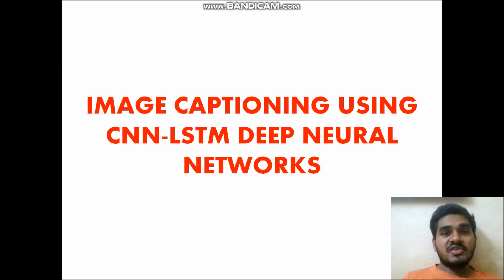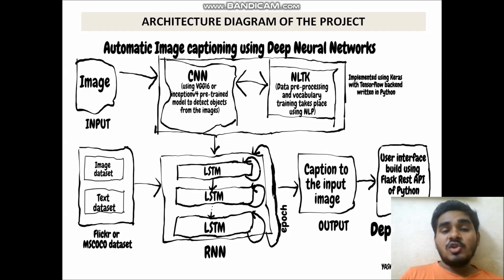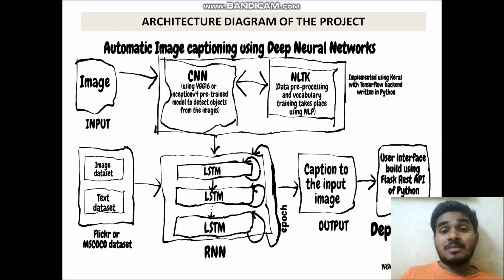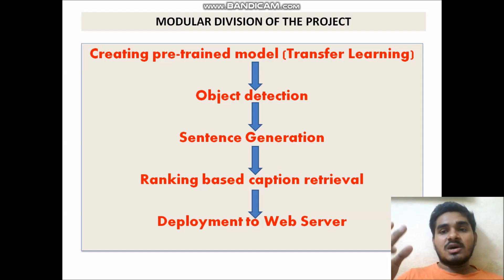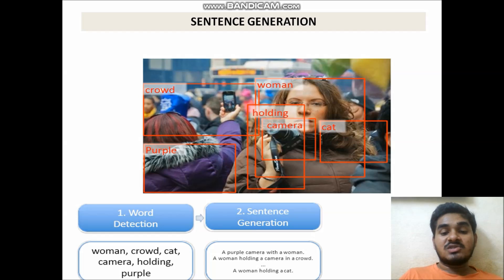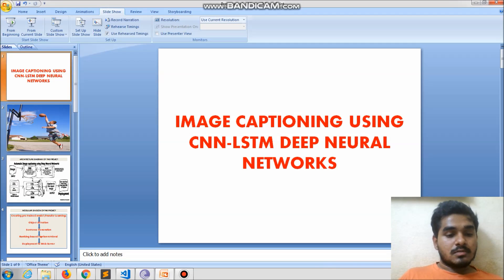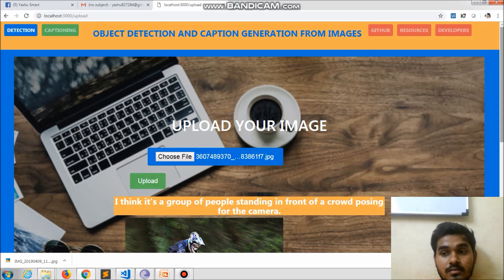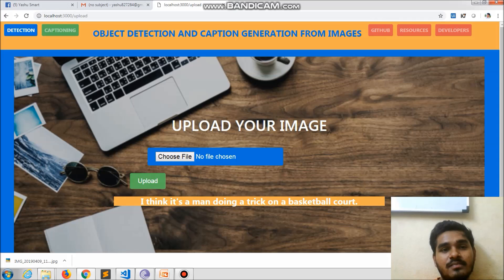Building an Image Captioning App using Tensorflow & Flask | CNN-LSTM Deep Neural Networks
Equipment I use and recommend for setting up Workplace/Studio:
Canon DSLR
Lenovo Monitor
HP Laptop

LED Light for Shooting